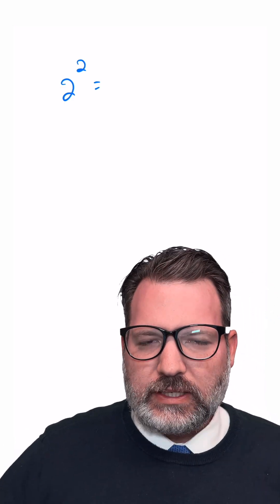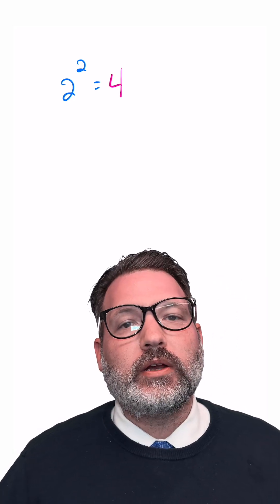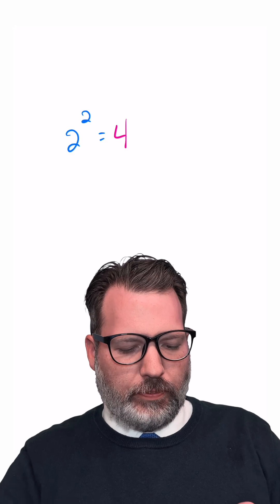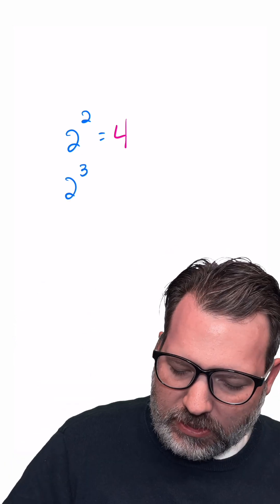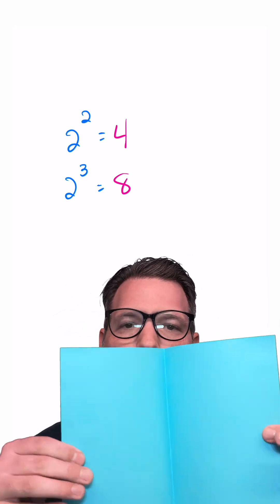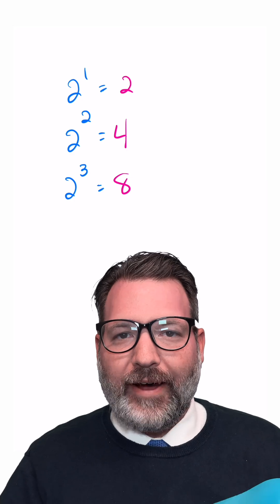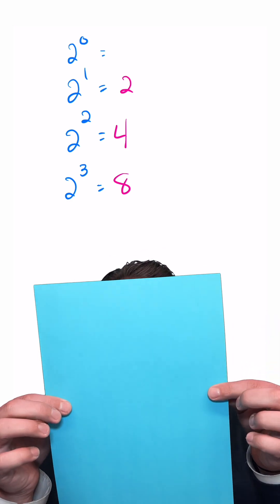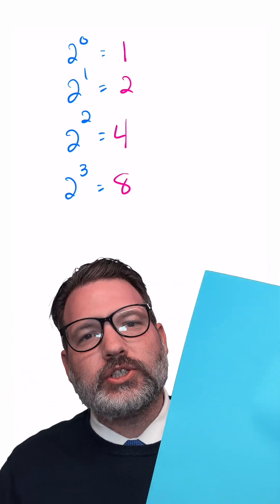Why Should Something to the Zero Power Be 1? Unfolding the Math Behind 2^0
Why is it that something raised to the zero power is one?

When we first learn exponentiation, we typically learn it in terms of repeated multiplication. So something like 2³ is 8 because we take 2 and multiply it by itself three times: 2 × 2 × 2. This works fine for any positive integer powers, but what about raising something to the zero power?

It seems like if we tried multiplying 2 by itself "zero times", that would probably mean that the result should be zero. But in fact, it makes more sense to let the result be 1. There are several reasons for this, but this activity with folding paper gives us one intuitive reason to expect that something raised to the zero power is 1.